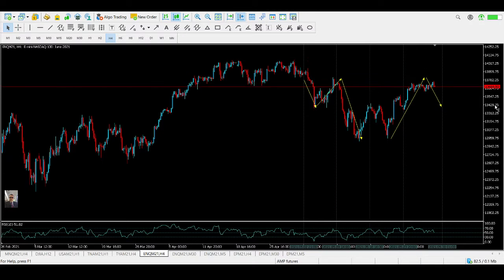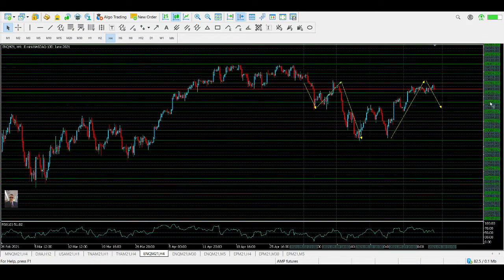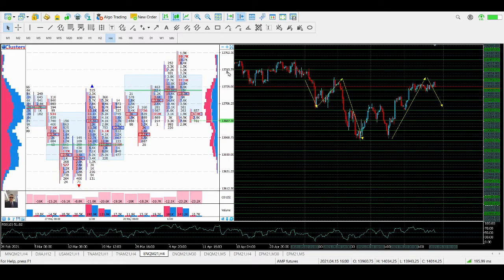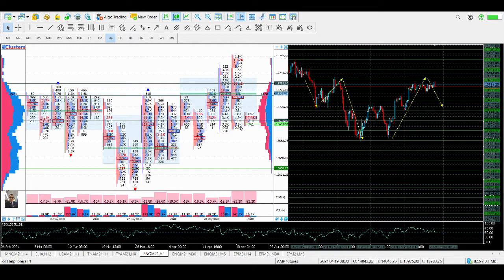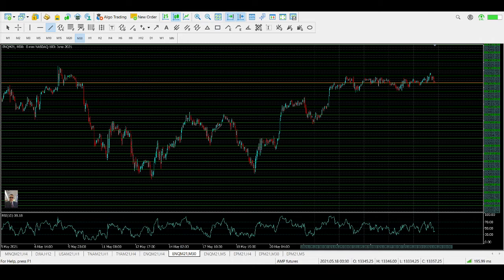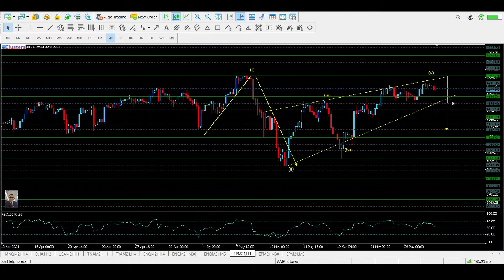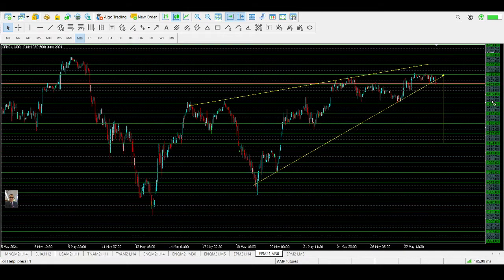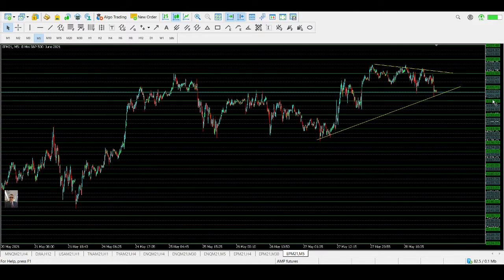(The trading zone) S&P 500 and Nasdaq futures trade setup for 1/6/2021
I explain how to plan my trades, the tools I use and how to execute my trades.